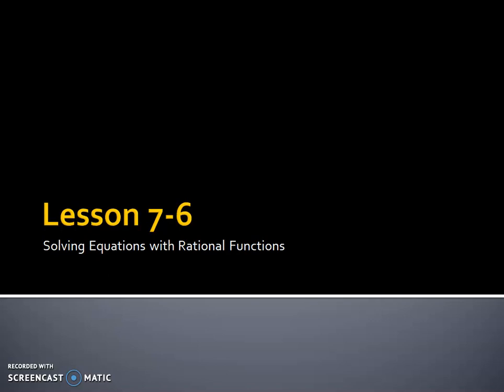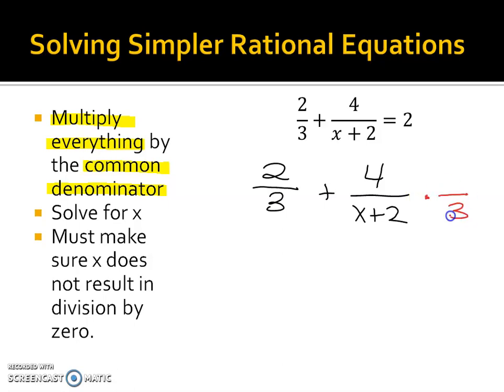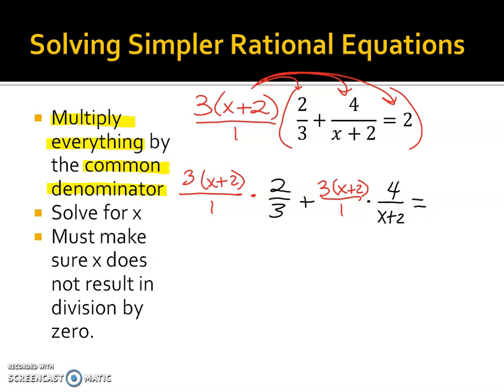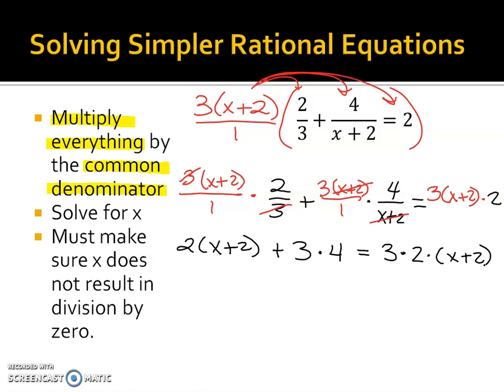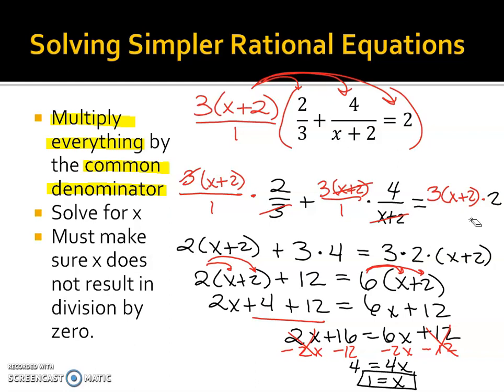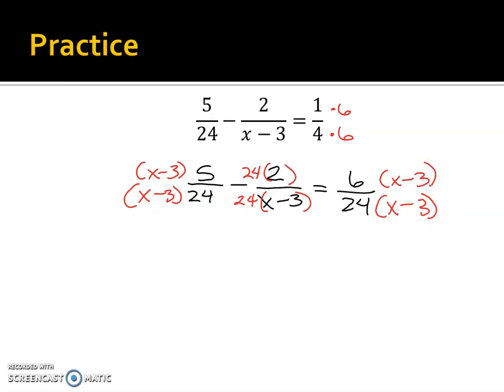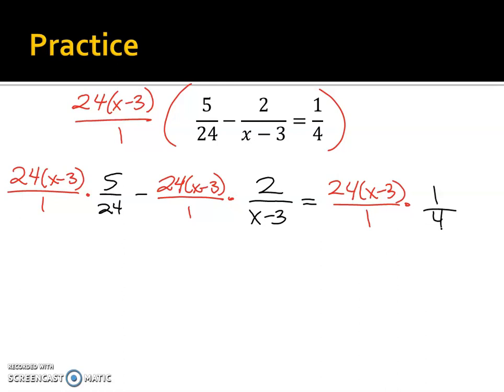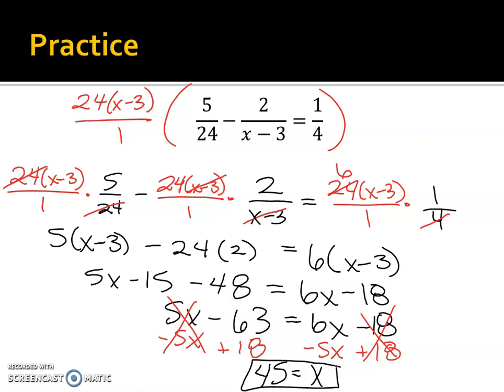Lesson 7-6 (Video 1) - Solving Equations with Rational Functions